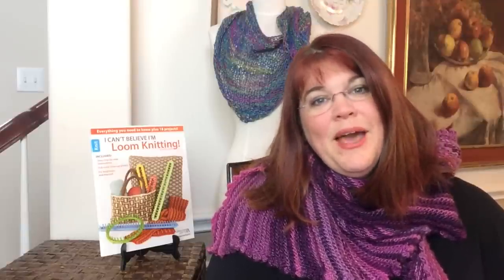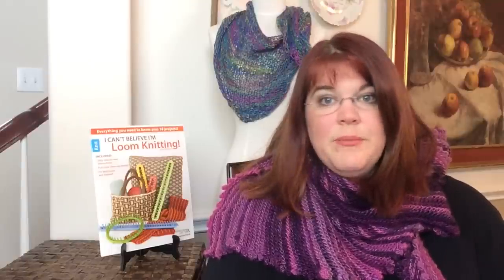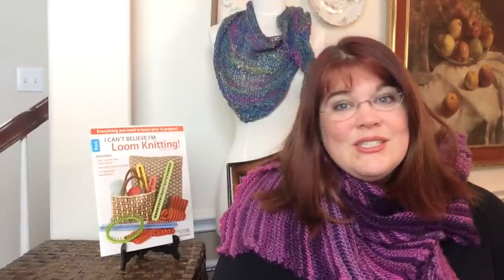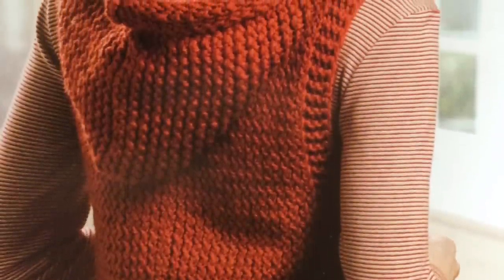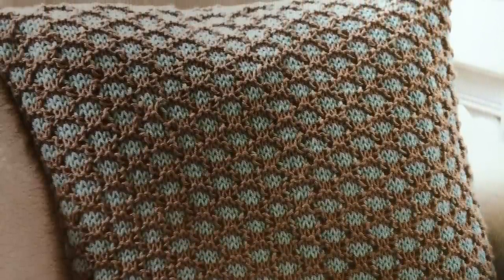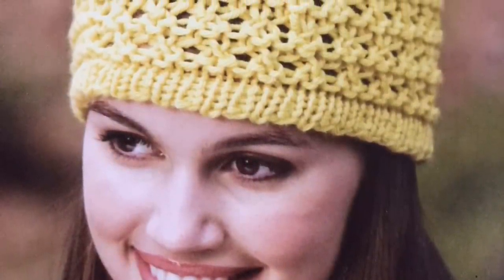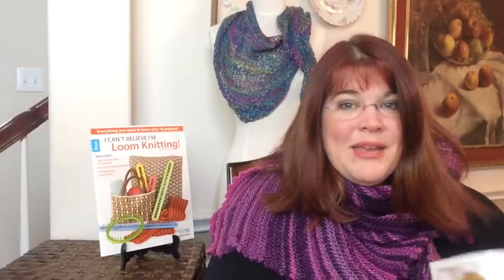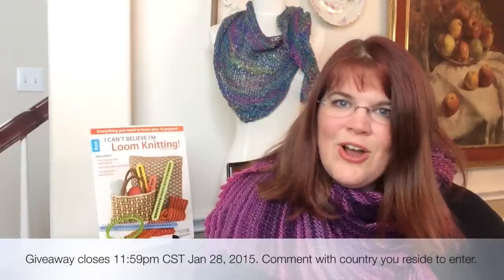Book Review - I Can't Believe I'm Loom Knitting by Kathy Norris | Leisure Arts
Join me for a Book Review for the pattern book: I Can't Believe I'm Loom Knitting by Kathy Norris published by Leisure Arts. A special thank you to Leisure Arts for allowing us to give away 2 of their books and also film an entire pattern.  This is a copy written pattern and may not be reproduced otherwise.  Thank you again Leisure Arts.

Entries close Jan 28, 2015 at 11:59pm CST.  Announcement will be January 31, 2015.]

Happy Crafting!!

Pattern Reading 101 | Loom Knit | Ridged Lace Hat by Leisure Arts Reading a Loom Knitting Pattern; taught like a class & tutorial! Grab your favorite beverage and a notepad then Loom Along! Permission for Loom Along and tutorial for pattern reading by Leisure Arts. Presenting the Ridged Lace Hat as it appears in "I Can't Believe I'm Loom Knitting" by Kathy Norris. Find your copy at the following link.

In this video you will learn, as sitting in a virtual classroom, how to read a loom knit pattern. The first part of the class takes you through reading and understanding how the pattern is laid out. The pattern is broken down in in bite size chunks. The second part of class is a "Loom Along" working through the pattern knitting step by step to completion of the whole hat pattern courtesy of Leisure Arts. More loom knitting books to come and a separate review and GIVEAWAY will follow each in our series! Are you excited yet?!

Thank you Leisure Arts!

Hat Chart for length (2-3" extra for folded brings here, so deduct that!)